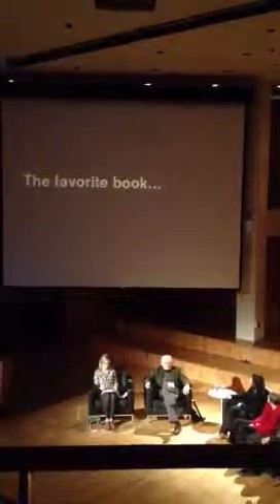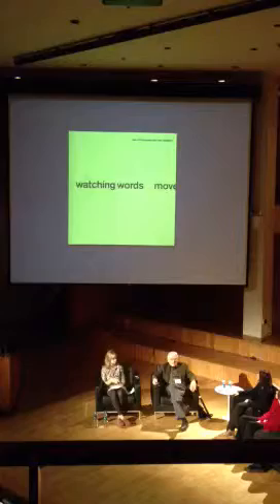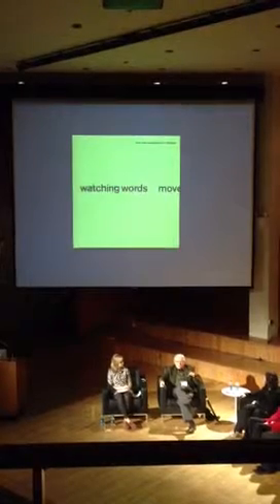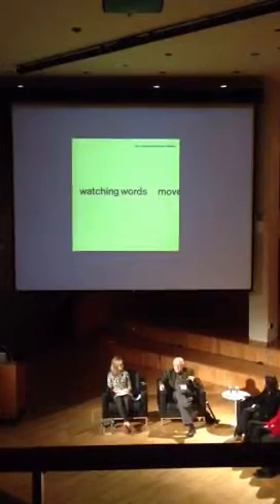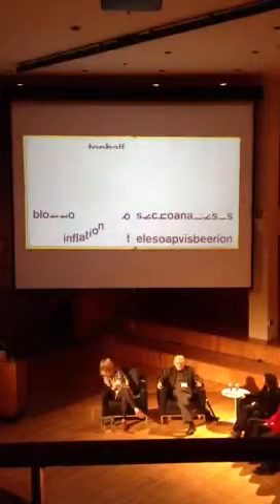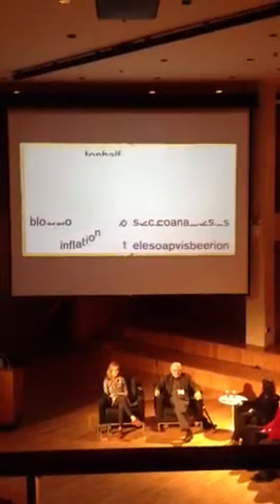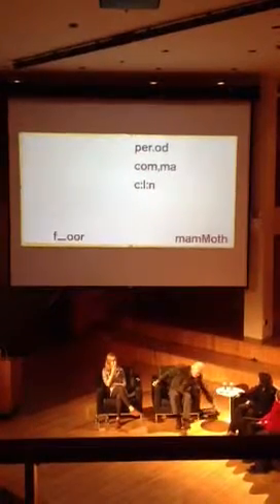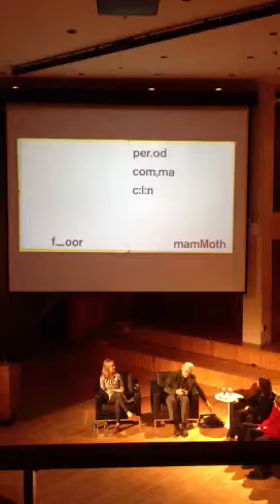Tom Geismar talks about his favorite book at Designers and Books Fair 2012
On October 27 the first Designers & Books Fair launched - a live New York City event at the intersection where design, architecture, and books meet

During the two days, the Fair Exhibition Hall hosted approximately 35 U.S. and European design book publishers and booksellers displaying and selling the newest titles for the Fall and upcoming holiday season as well as important backlist titles. There were rare and out-of-print book dealers; demonstrations of book arts, including calligraphy, letterpress printing, and bookbinding; and book signings.

The Learning from Experience: Four Graphic Designers in Conversation presented to the public Elaine Lustig Cohen (Graphic Designer and Artist, New York), Tom Geismar (Graphic Designer, Chermayeff & Geismar, New York), Hilary Greenbaum (Graphic Designer, Whitney Museum of American Art, New York), and Prem Krishnamurthy
(Graphic Designer, Project Projects, New York). An introduction by Alice Twemlow
(Design Writer, Co-Founder and Chair of D-Crit MFA Program, School of Visual Arts, New York).

Here the graphic designer Tom Geismar talks about his favorite book.